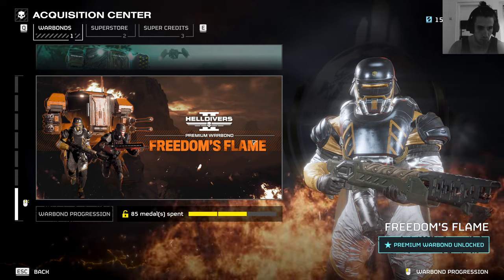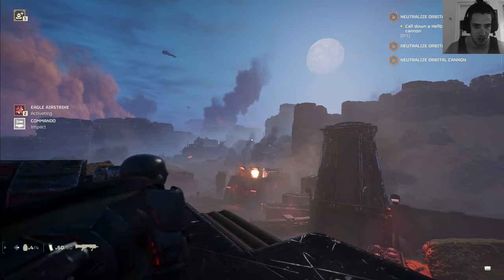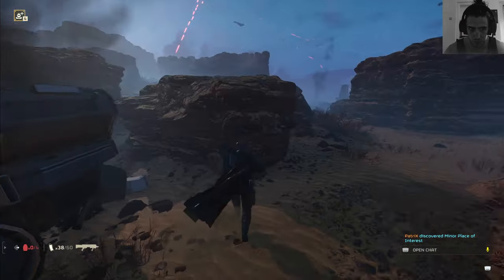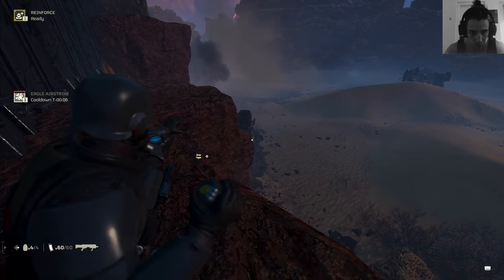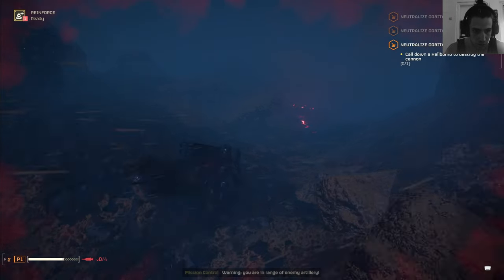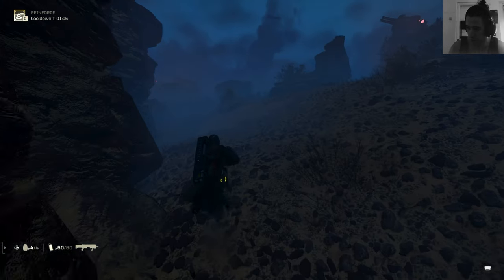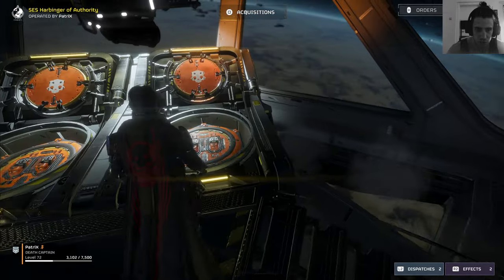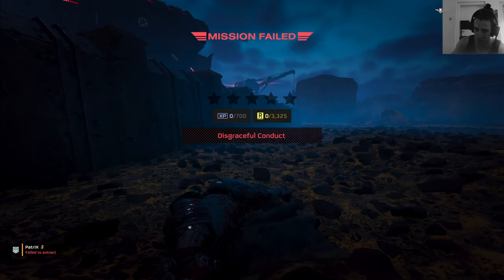Helldivers 2 new Shotgun Cookout Solo Bot Helldive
The Freedom’s Flame Premium Warbond brings new weapons, armors, capes, and emotes.

new primary Shotgun: the SG-451 Cookout shotgun that fires incendiary phosphorus pellets
FLAM-66 Torcher lightweight flamethrower.
Keeping with the flame theme, Freedom’s Flame’s new secondary weapon is the P-72 Crisper handgun flamethrower.
Ignite the dropsite with the new Fiery Drop – Firebomb Hellpods Booster.
There are also two new armors — I-09 Heatseeker and I-102 Draconaught — and the new Inflamable! passive that grants 75% damage resistance to fire.

PATCH 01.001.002 the helldivers 2 escalation of freedom update

Difficulty Level 10 - Super Helldive

New mission objectives

Bigger enemy outposts

New Bugs and Bots

New environmental hazards

New swamp world

The Galaxy’s Last Line of Offence. Enlist in the Helldivers and join the fight for freedom across a hostile galaxy in a fast, frantic, and ferocious third-person shooter.

3rd Person Shooter mix between Outriders and Starship Troopers, maybe a bit of Gears of War in there too. Playing on Pc

My newest song here
Patrick Steel - the Ending you Deserve (Helldivers 2 Music Video)
youtu.be/NPYonCnflYo